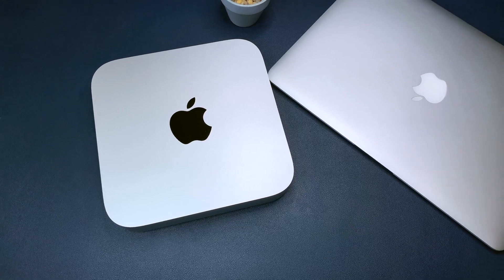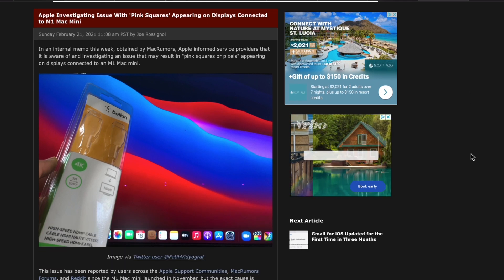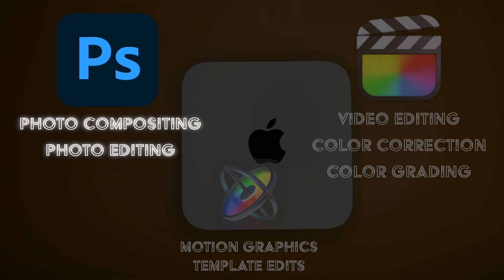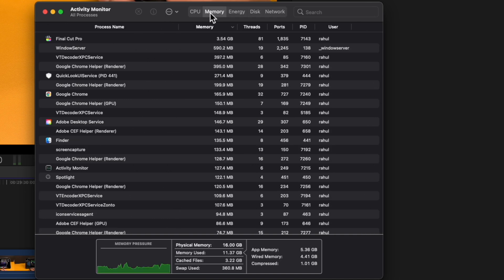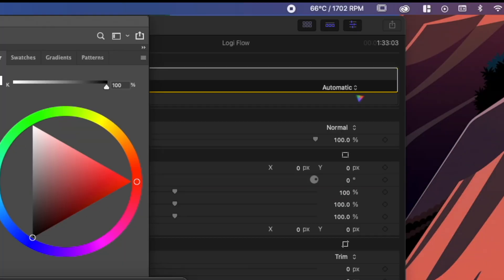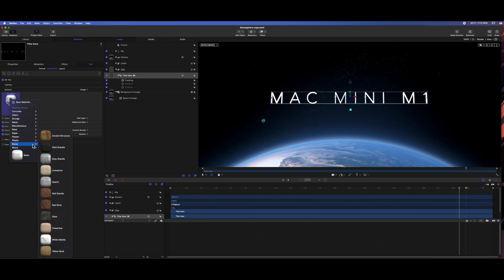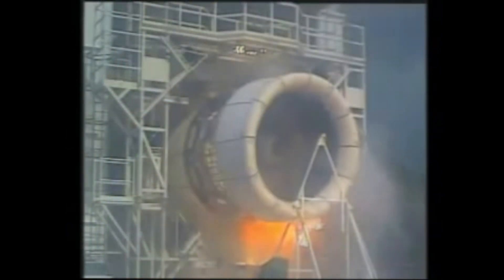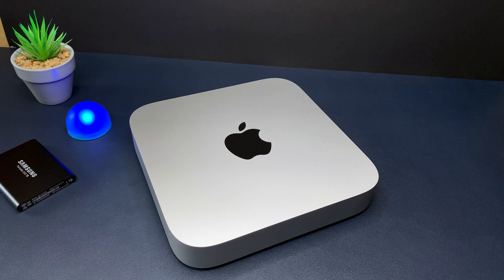Heating The M1 Mac Mini to 100ºC | M1 Revisited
Watch Now: "The Best iPad in 2021? | iPad Air 4 Full Review

The Apple M1 is a compelling computer chip that stands out for its unique design and versatility. It has generated a storm in the tech community by overthrowing almost every other chip in the same price range in terms of its performance. Also, everyone's been bragging about its ability to stay cool under heavy loads.

Having used the Mac Mini for the past month now, I finally managed to get it to 100ºC with an ultra-heavy strenuous workflow involving Final Cut Pro, Apple Motion and Adobe Photoshop. This way, I also tested out the functioning of the M1 Mac Mini with a mixture of Apple Silicon optimized and non-optimized applications at one shot. Watch this video to find out the conclusion.

Oh! I've covered a few good reasons why you might want to wait for a couple of more months before you go get this bad boy. Apple's expected to unveil a new lineup of iMacs (iMac 2021) and MacBook Pros (14 and 16 inch) with a newer Apple Silicon chip (maybe the M1x or M1z?), so that might be a reason to wait.

Amazon (IN)
Amazon (US)

Also come say hi to us on instagram!